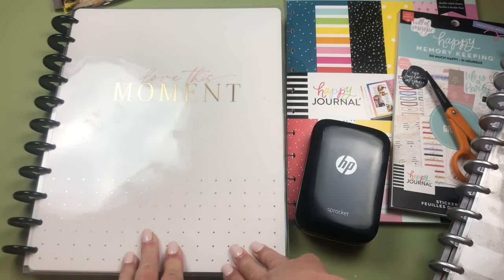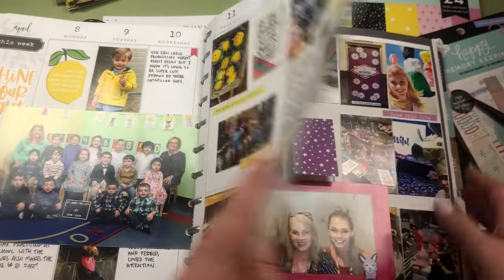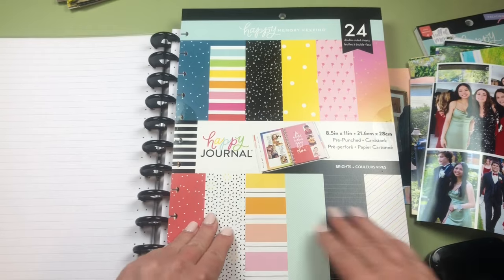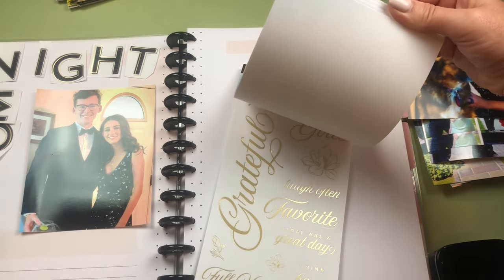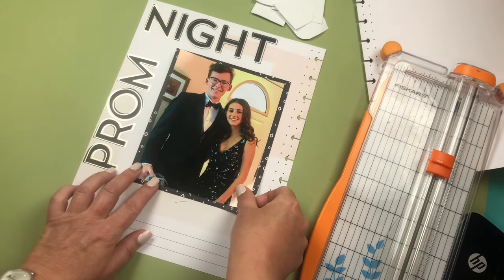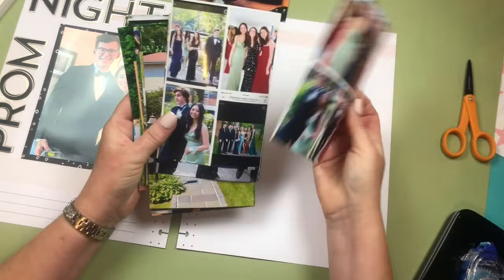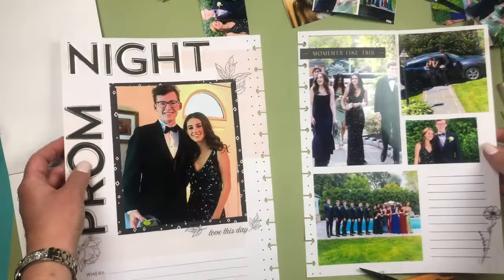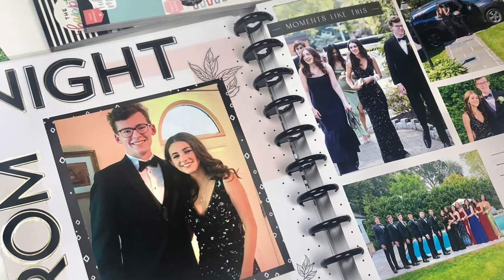Memory Plan with Me using the new Happy Planner Memory Keeping line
Creating a Prom Night spread using The Happy Planner Photo Journal and Memory Keeping accessories

Three best ways to print photos

HP Sprocket linked here

HP Sprocket Portable 2x3" Instant Photo Printer (Black Noir) Print Pictures on Zink Sticky-Backed Paper From Your iOS & Android Device

Canon Selphy

Kodak Dock Plus 4x6” Portable Instant Photo Printer (2021 Edition), Compatible with iOS, Android and Bluetooth Devices Full Color Real Photo, 4Pass & Lamination Process, Premium Quality - Convenient

Or use the photo collage app Pic Stitch and develop at your local CVS/Walgreens or other drugstore

Memory planner can be found at

Stickerbook can be found here

Paper pad exclusive to Joanne